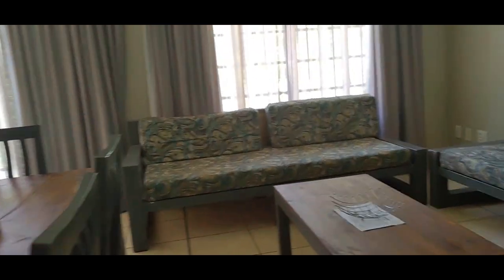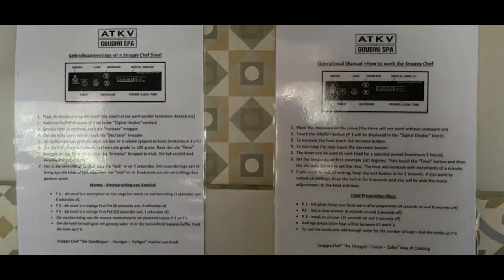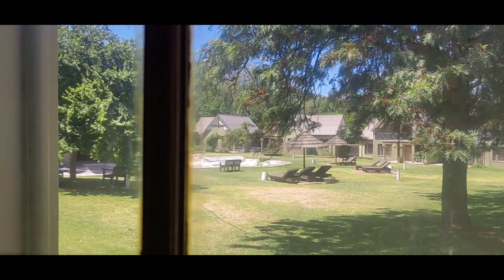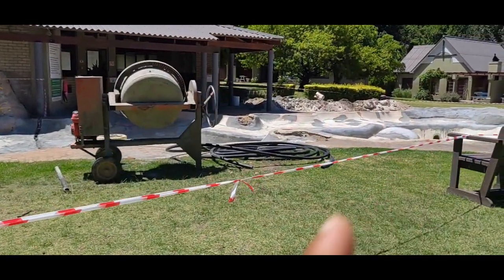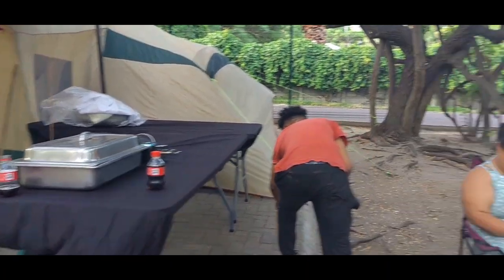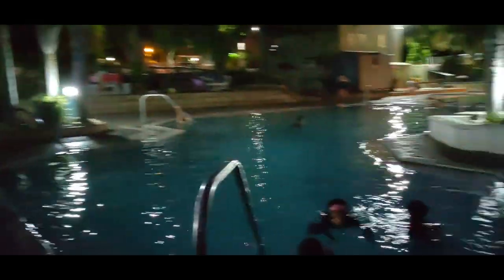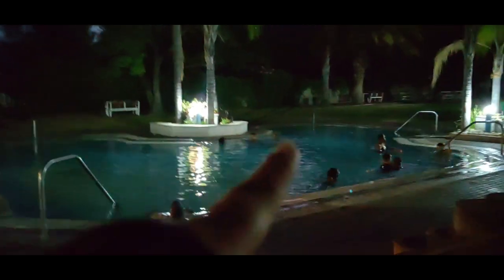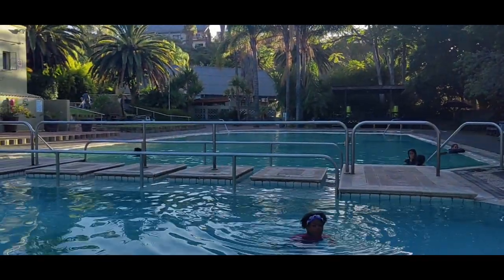MILLION $$$VACATION || RAWSONVILLE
In This Video We going on a 5 Day Vacation Just Outside of Capetown
In RAWSONVILLE Enjoy some Beautiful veiws and Scenary as I take you along on our 5 Da Vacation.